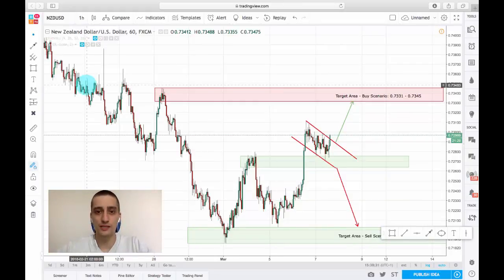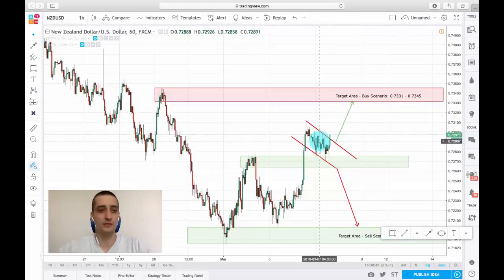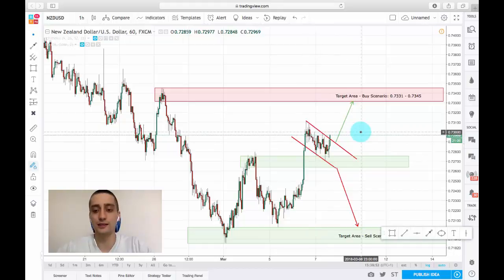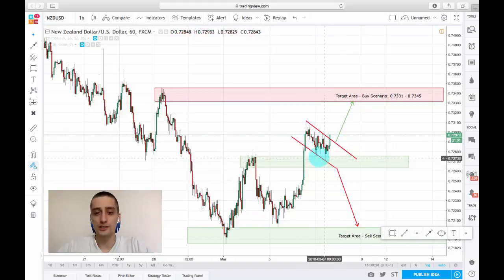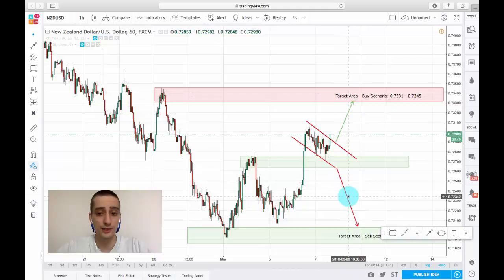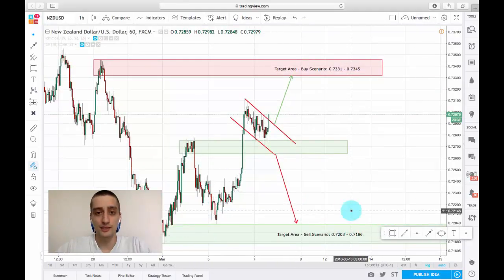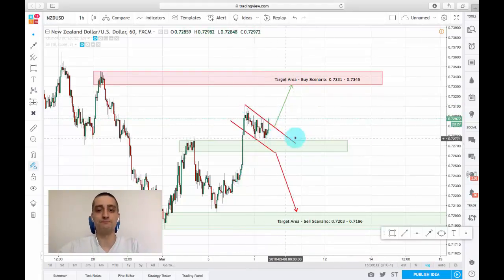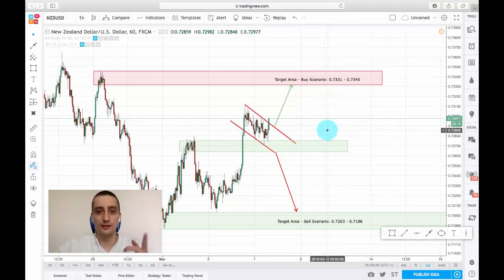Flag Formation - NZD/USD H1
Hey guys here is my day trading plan. Today we will look and NZD/USD